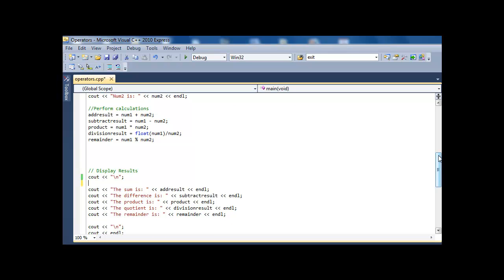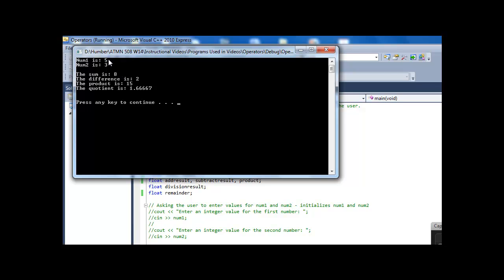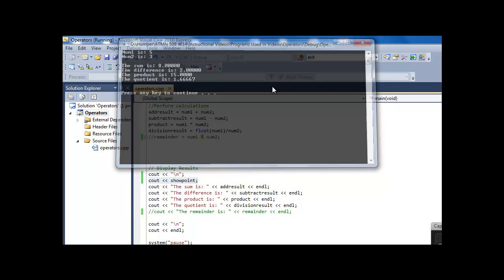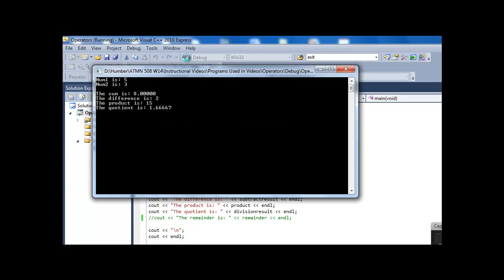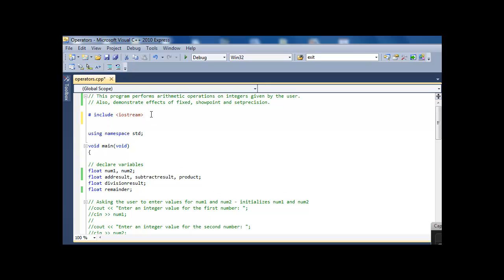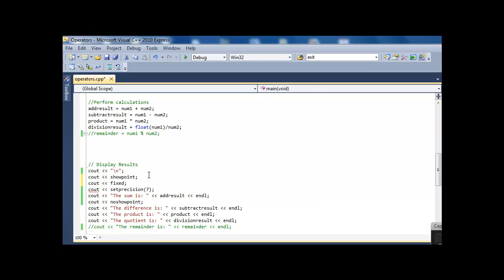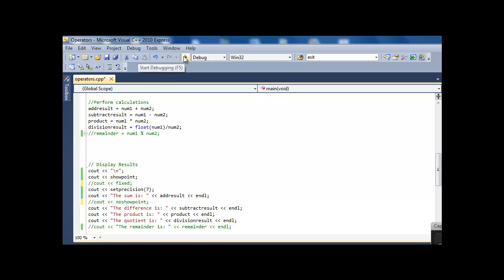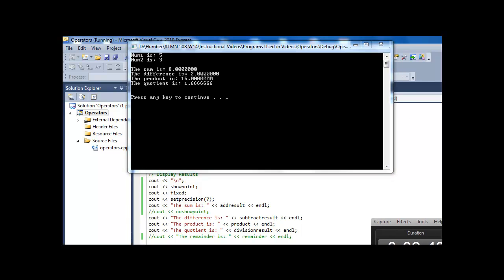03 fixed setprecision and showpoint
At some point in this video I say even number when I really mean whole number.